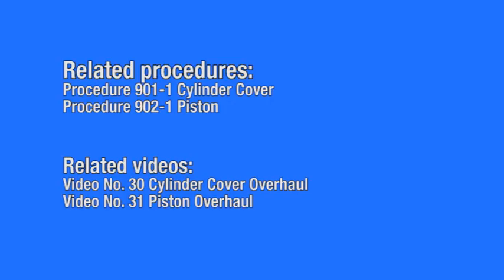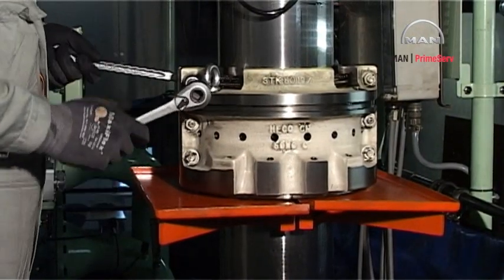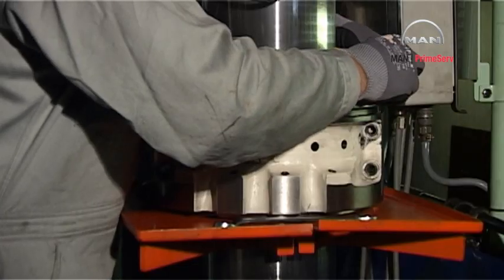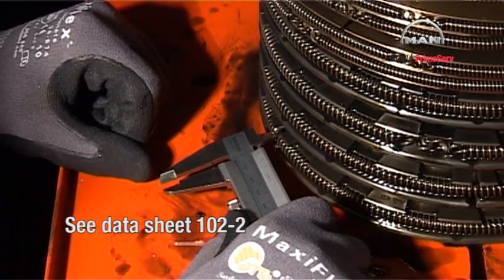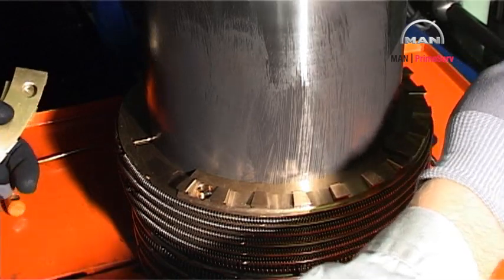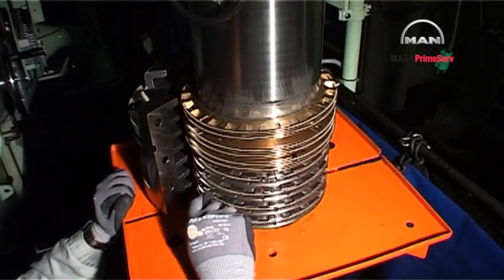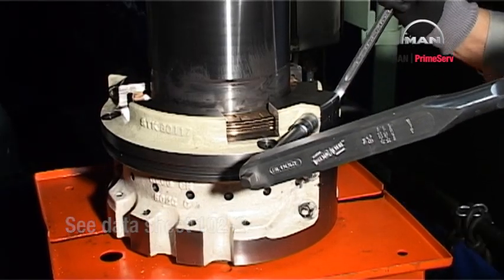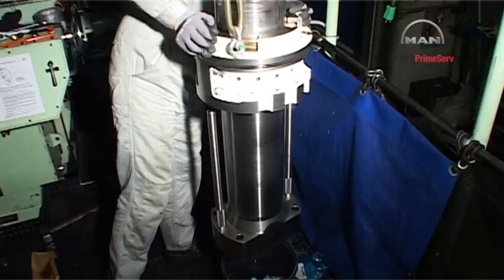Stuffing Box Overhaul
Engine types: MC/MC-C engines